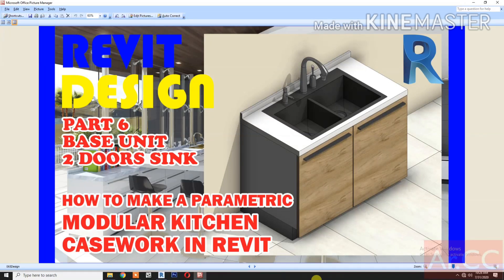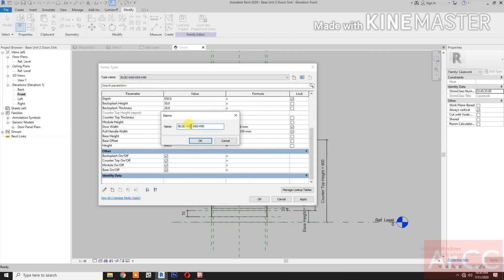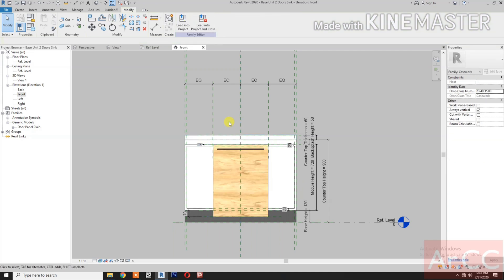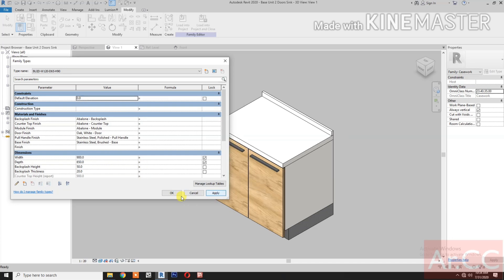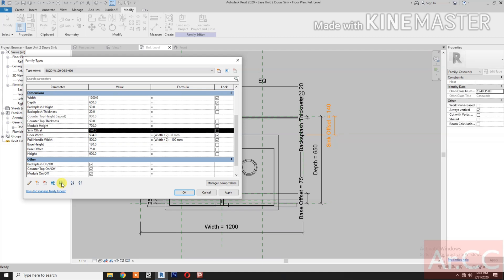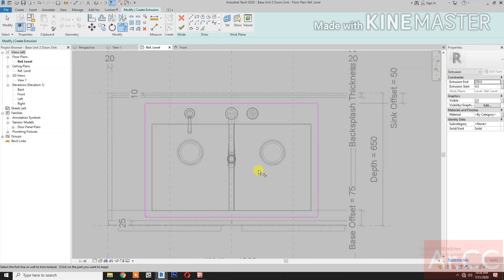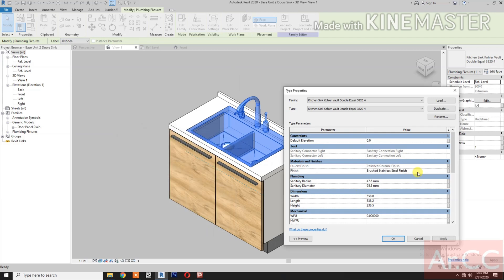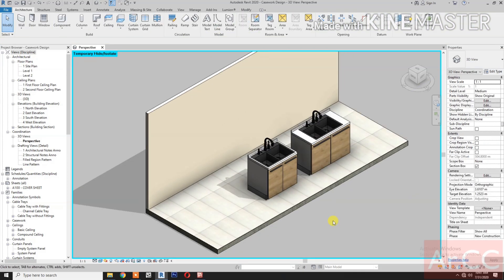RD065. How to make Parametric Modular Kitchen Casework in Revit. Part 6 Base Unit 2 Doors Sink.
How to make parametric modular kitchen casework in Revit.
How to make parametric modular kitchen cabinet in Revit.
How to make parametric modular cupboards in Revit.
Base Unit Cabinet in Revit. Base Unit Casework in Revit. Casework with sink in Revit. Kitchen Cabinet with sink in Revit. Kitchen Sink in Revit.

Kitchen Design in Revit. Modular Casework in Revit. Casework Family Revit Tutorial. Modular Casework Design and Installation in Revit. Playlist Link:

Massing in Revit Tutorial. Conceptual Mass in Revit. In Place Mass in Revit. Parametric Pattern Based Massing in Revit.